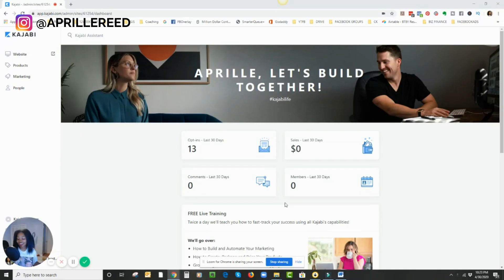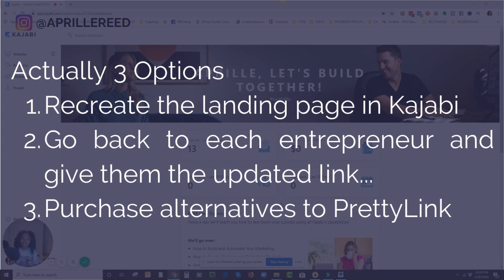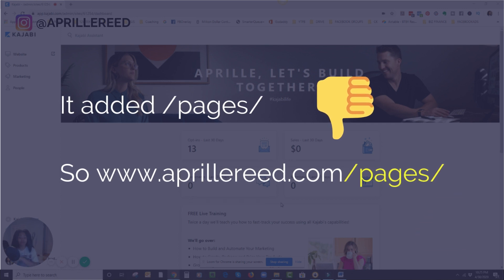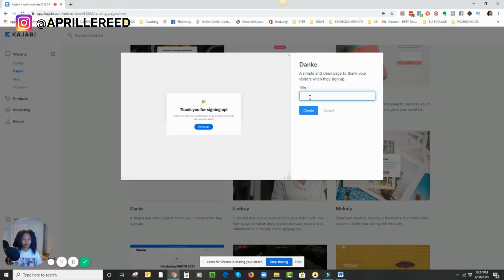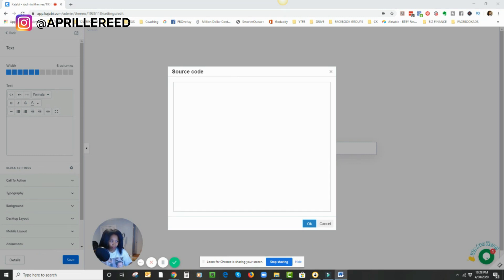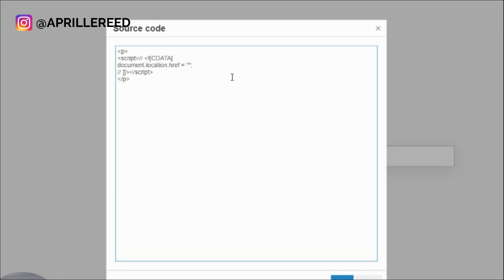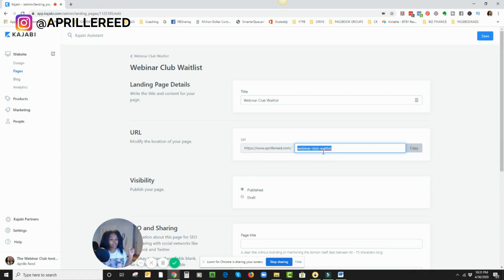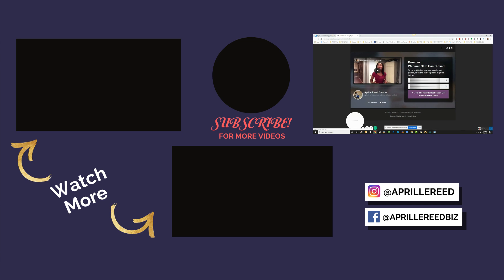KAJABI TUTORIAL: Create Redirect Links With Kajabi 😮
KAJABI TUTORIAL: Create Redirect Links With Kajabi / Wanna create a link in Kajabi and send traffic to another URL? Me too which is why I had to figure it out. This Kajabi hack is similar to how you would use Pretty Links plugin in WordPress. You can say this is a free Pretty Links alternative. So if you’re ready to learn how to use new Kajabi with redirect links - Let’s Go! 👍

Code mentioned in this video:
YouTube will NOT allow me to post the code as needed here. Please visit this blog post for the code:

RESOURCE MENTIONED:

Curious about what's new with Kajabi? Kajabi is releasing a brand new product offering, and it’s unlike anything they’ve done before. Don’t miss the chance to hear about it at this live virtual event

TIMECODES:
03:00 Step-by-step instructions to create redirect links with Kajabi using your custom domain.

⭐MEMBERSHIP. Want more guidance with your webinar? Join the Webinar Club waitlist now to work with us ongoing and we will let you know when doors to the membership have opened.

⭐COACHING. Need one-on-one help with results in one day? You KNOW you need support to... get your webinar created and put an end to indecisiveness and procrastination, but when you look around for options, all of the stuff out there is just… Not quite what you need.

RESOURCES MENTION:

IT'S A TRIBE THING PODCAST: Why ANYBODY Can Launch a Membership Site with Aprille Reed

Do you like my YOUTUBE INTRO?

Create and launch your first (or next) funnel in just 30 days with ONE FUNNEL AWAY CHALLENGE